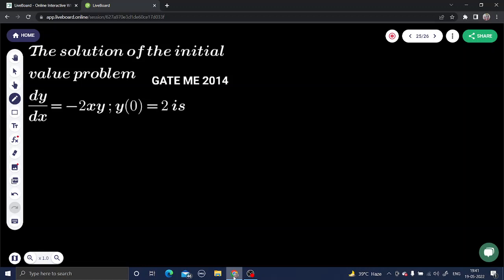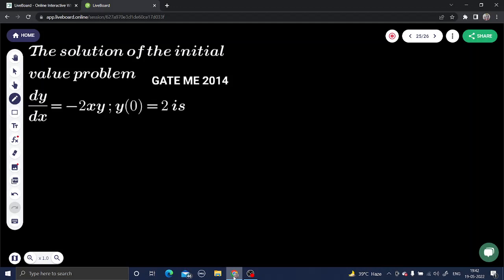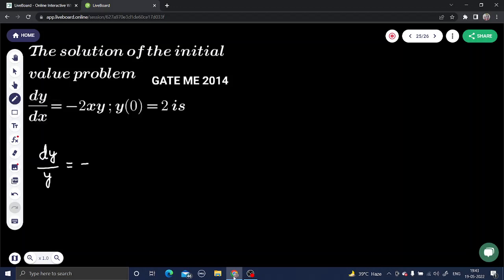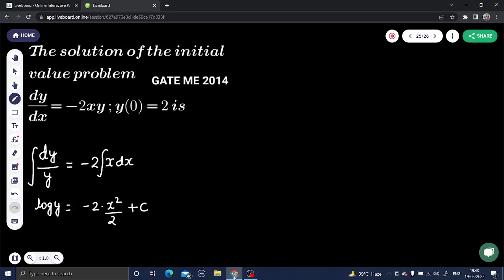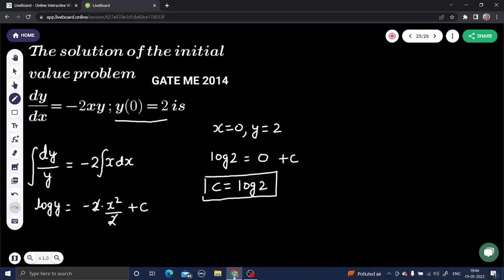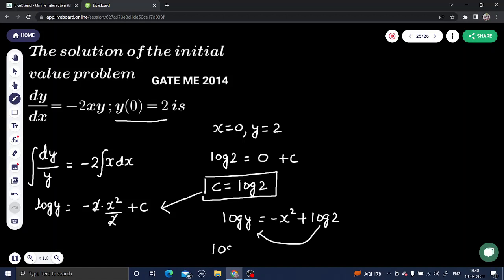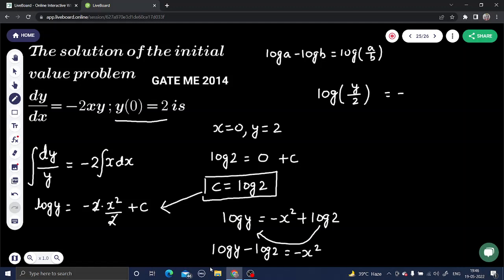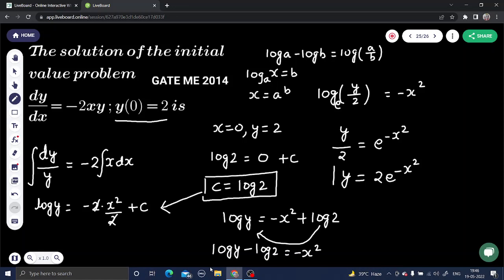Solve: dy/dx = -2xy ; y(0)= 2 | Differential Equations| GATE Mechanical Engineering 2014